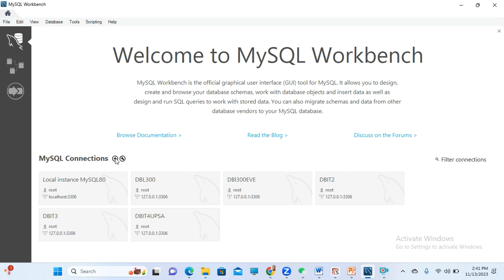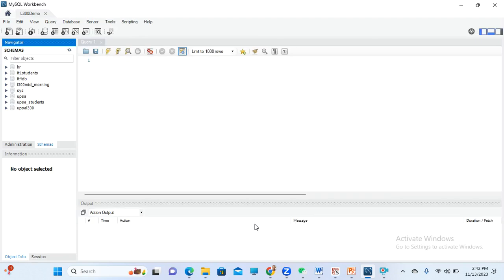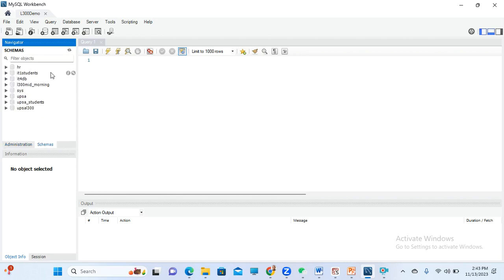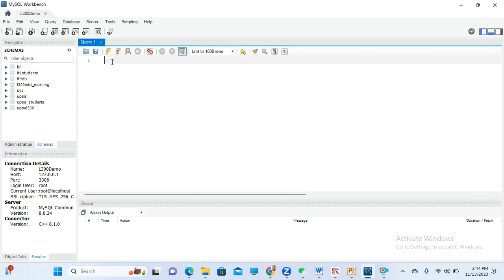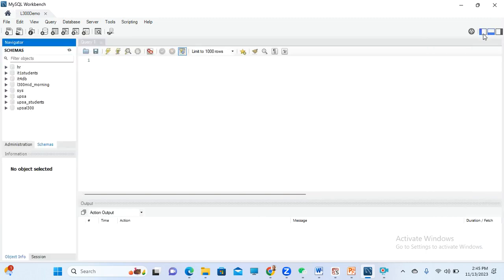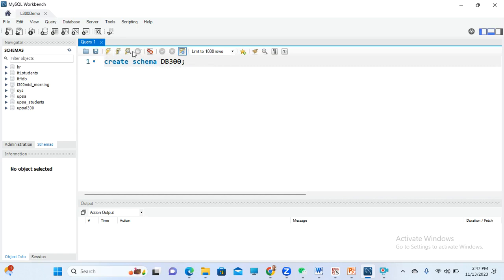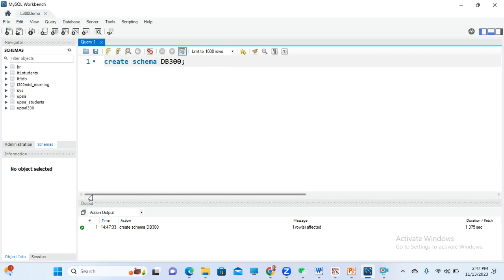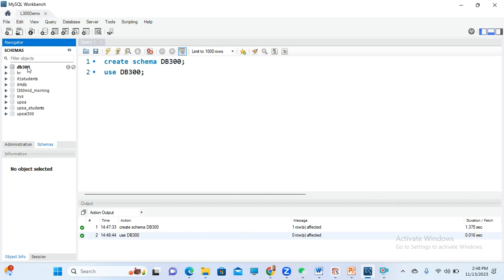Introduction To MySQL Workbench -S01